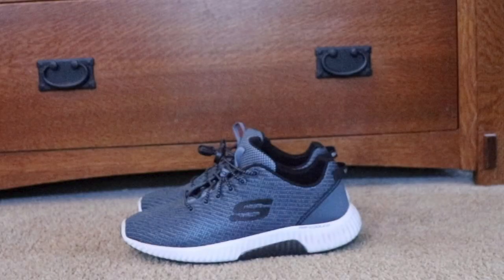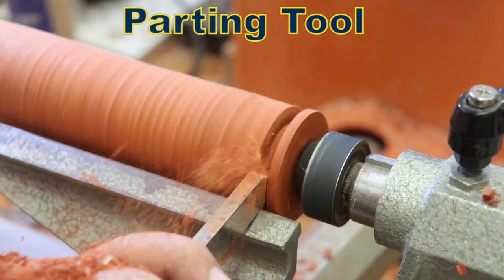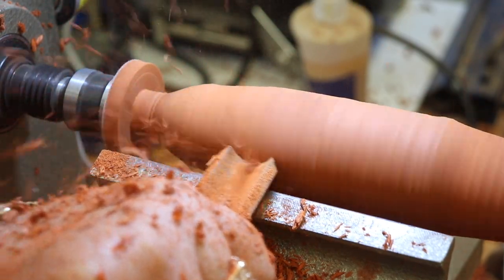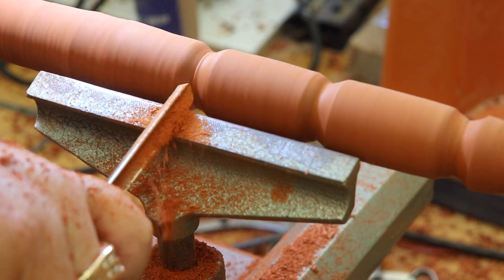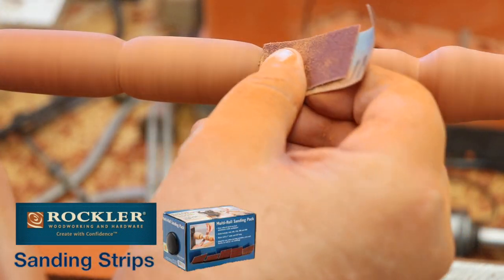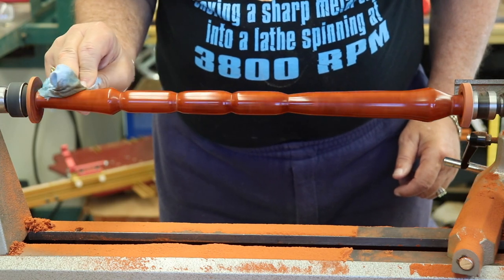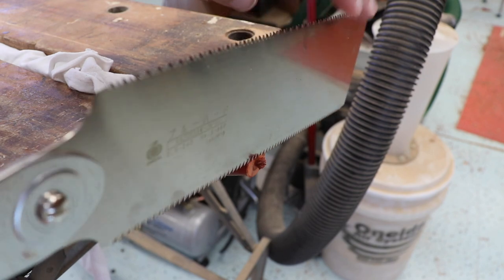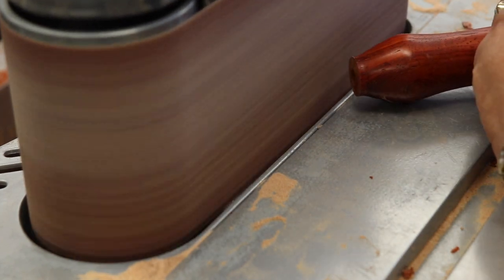Shoehorn Handle - Detailed How To - Great turning project for beginners. - Nova Comet II Lathe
This is a detailed hot to video for turning a shoehorn handle. It’s a great turning project for beginners. Anyone can easily turn a handle for a shoehorn. The turning is a great way to practice turning skills and end up with a very useful product. The handle can be fancy or simple. The turnings on the handle do not affect the function of the tool.

In this video I show the techniques and tools I used to turn this handle. It goes into detail as I narrate what I’m doing and mention what tools I’m using.

LINKS TO A VIDEOS MENTIONED IN THIS VIDEO --

Glue and Silicone Don’t Mix-
A tip for woodworkers and others who use glue in their work. What I show in this video will help you avoid some of the mess of gluing and make clean up a snap.

Workbench Casters Project - An Alternate Method
This is an excellent project showing an alternate method for attaching casters to a workbench with no narration. There is a second version that is a detailed how to where I narrate what I'm doing. I also add extra details and give examples on how this method of attaching casters will work on other styles of workbenches.

LINKS TO OTHER EASY TURNING PROJECTS

Ice Cream Scoop Handle
This is another very simple turning project. It shows my first turning project after not turning on a lathe since 1971. That was a long time to be away from the experience of turning but, as shown in this video, I was successful and so can you if you try this project.

Wood Carver's Mallet
I turned an old ash table leg into a wood carver's mallet. This video has two versions. The first is not as detailed as the second. The more detailed version is one I made for a couple of videos projects so I included much more details.

Batching Out Ice Cream Scoop Handles --
In this video I share how I batched out a dozen of the ice Cream scoop handles for Christmas presents. I show details of turning and share my thoughts on how to batch out a project like this. If you're planning on turning a lot of a particular object this video may help. The way I turned these handles resulted in 12 unique handles. I didn't try to repeat the same design a dozen times.

Nova Comet II Lathe
This is a remake of my most popular video. In it I share my impressions of my then new Nova Comet II lathe. The original version had what some viewers called “irritating music” so I remade the video and updated it.

SOURCES FOR MATERIALS AND TOOLS USED IN THIS VIDEO

Tropical Exotic Hardwoods, Carlsbad, California
This is a great family owned and operated business. If you order from them online or buy something in their store please let them know how you heard about them.

Rockler Shoehorn Turning Kit
Please mention my video if you decide to buy one of these kits.

Turning Tool Set
I wouldn’t recommend it anyway. What I do recommend is that you purchase the best turning tools that you can afford. DO NOT buy a cheap set of tools. Keep in mind that it will take a while for you to learn to sharpen them. It might be a better idea to get some less expensive tools at first to practice with.

Robert Sorby 3/8” Spindle Gouge
I bought mine at Rockler but they are available elsewhere.

Ron Brown’s Best Walnut Oil / Shellac / Woodturning Oil
This is the finish I used on my shoehorn handle. I like the clarity and shine of this finish. It’s interesting that this finish is no longer available on Ron Brown’s website or at least wasn’t when I posted this video.